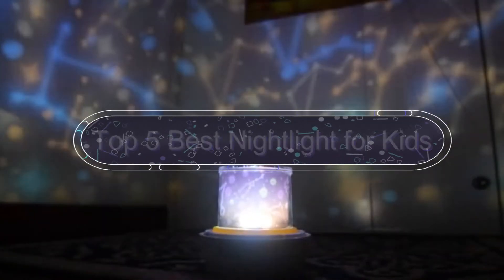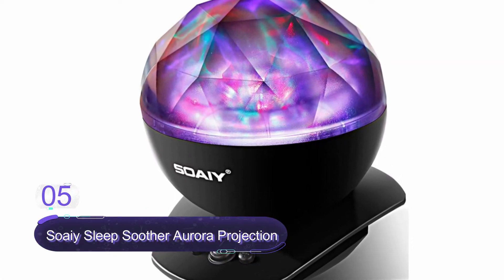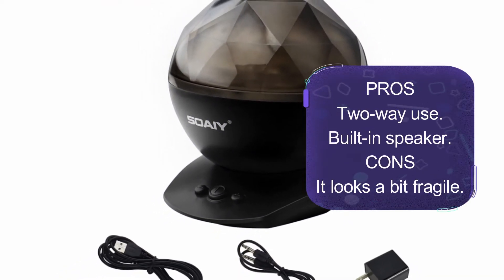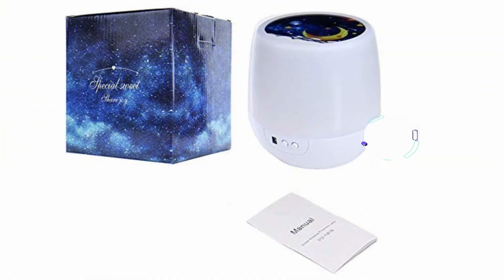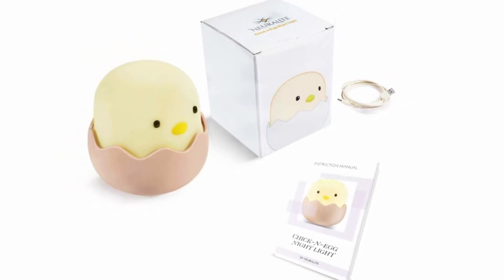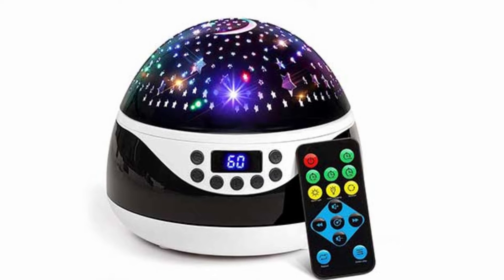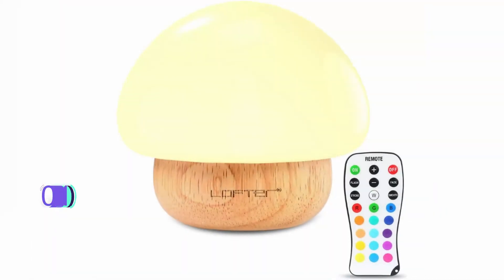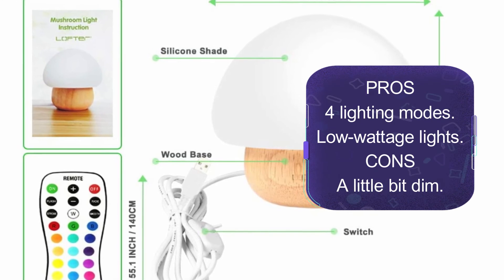Nightlight for Kids || 5 Best Nightlight for Kids in 2025 || You Can Buy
5) Soaiy Sleep Soother Aurora Projection LED Night Light ☑️
4) Luckkid Multifunctional Night Light ☑️
3) Kids Night Lights for Bedroom ☑️
2) AnanBros Baby Night Light ☑️
1) Mushroom Kids Child Night Lights ☑️

◼️◼️◼️Nightlight for Kids:
Transform bedtime into a magical experience with a Nightlight for Kids! These charming lights provide a soft, soothing glow that helps children feel safe and comfortable as they drift off to sleep. With adorable designs, adjustable brightness, and even color-changing options, they create a cozy environment perfect for little dreamers.Many nightlights feature energy-efficient LEDs, long battery life, and easy controls, making them ideal for nurseries, playrooms, or bedside tables. Some even include fun features like timers, lullabies, or motion sensors for added convenience.
Say goodbye to bedtime fears and hello to sweet dreams. Discover the best Nightlights for Kids today for top-rated options and unbeatable offers!